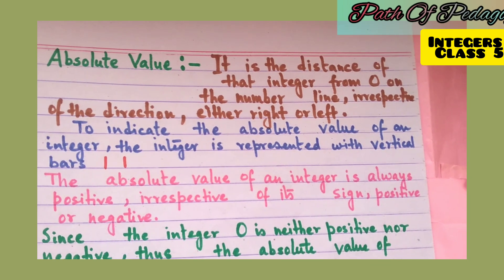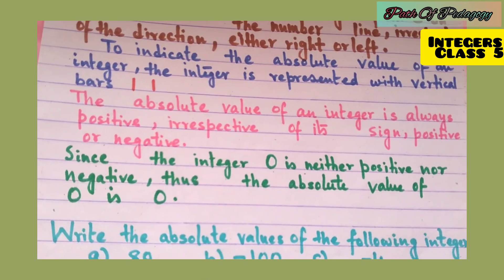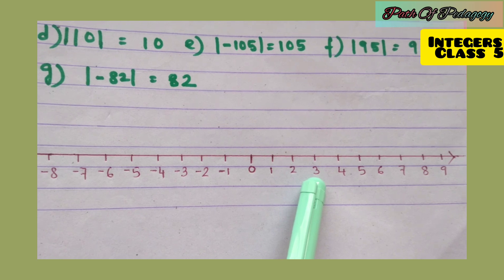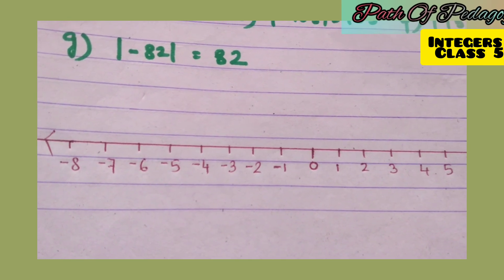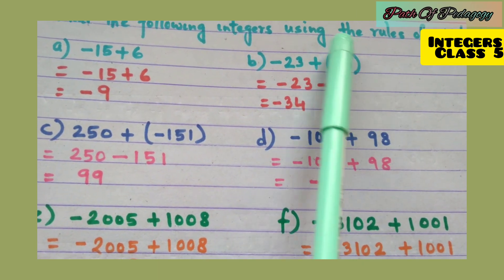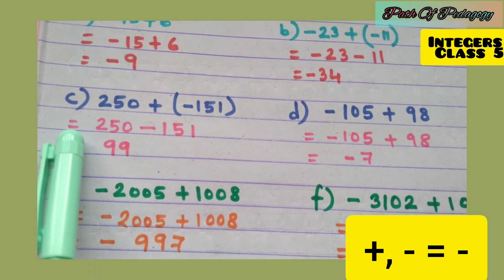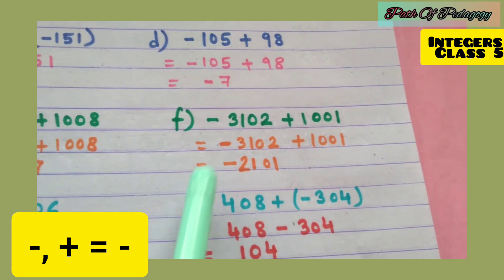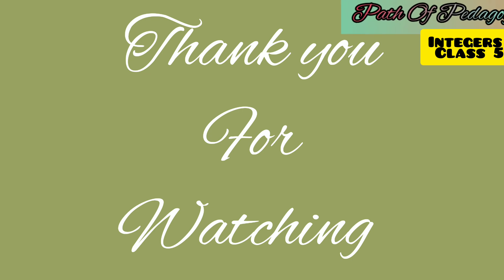Integers || Exercise || Class 5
This is my YouTube Channel where I upload Educational videos on different subjects . I provide online classes for your better and profound understanding.

Please check the other videos as well and please support me and motivate me.